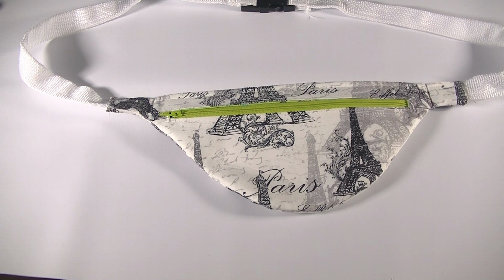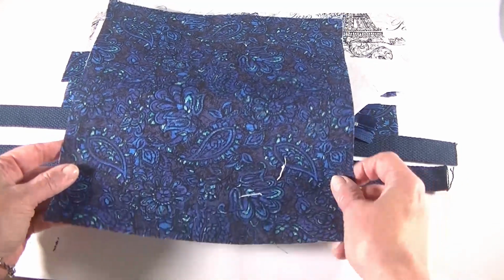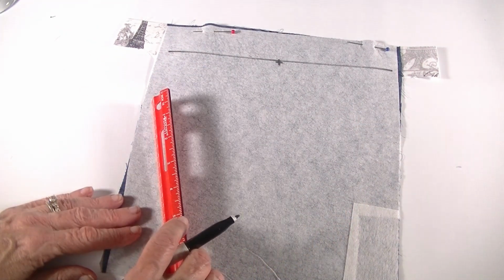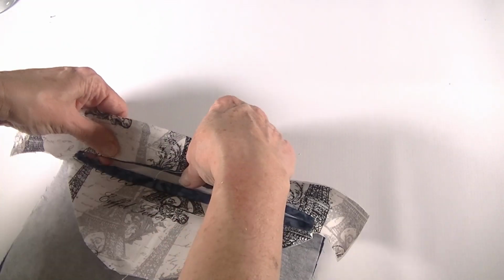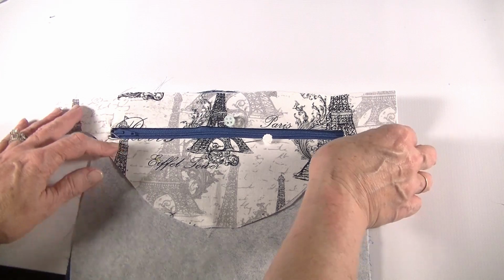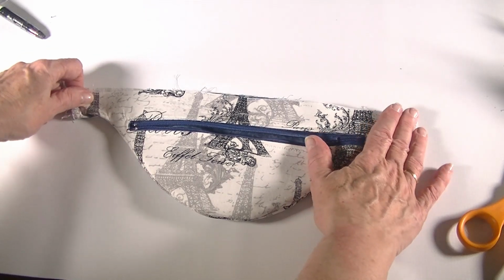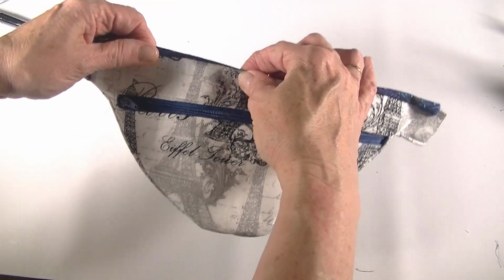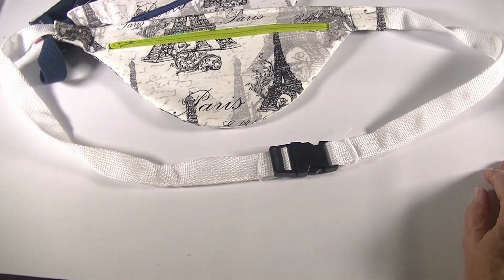How to Make a DIY Bum Bag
This is a step by step video tutorial on how to sew a flat bum bag with a free pattern. This is a simple sewing project that anyone with basic sewing skills can make.  It is a fun and functional sewing project with a companion blog post with a pictorial tutorial that you can follow simply and easily.

If you would like to purchase the wonder clips used in this project head over to Amazon